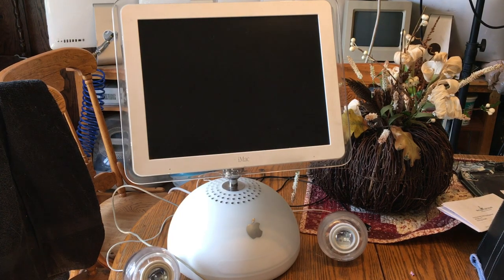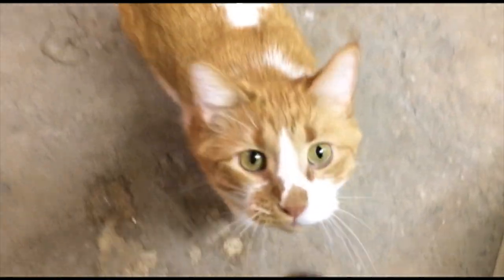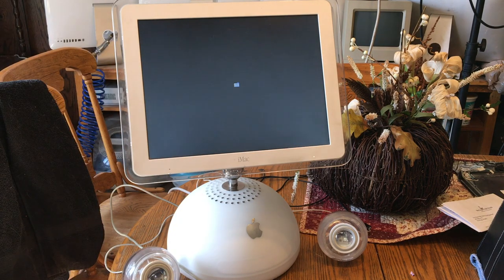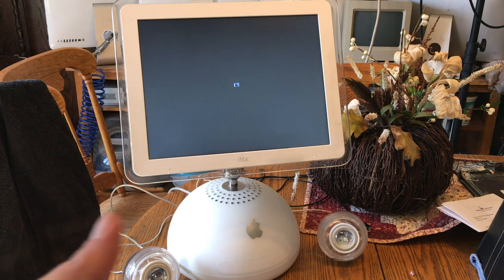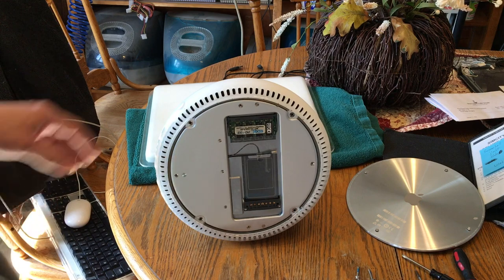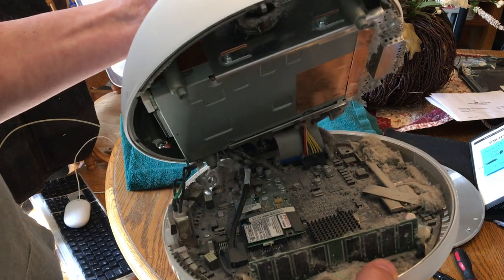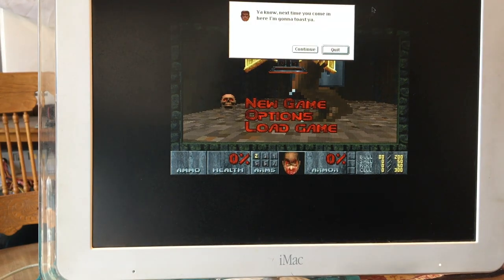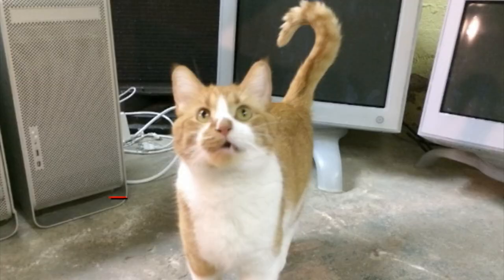iMac g4 800Mhz Lamp Shade / Half Sphere Dual Boot with Upgrades and Service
Another G4 Half Sphere I have acquired over the years!
These computers are timeless and will still confuse people that they were built and in service Two Decades ago!!
Awesome well built machines!
On this adventure I just go through my routine with these Lamp Shade style g4 Powerpc  as I set them up for future use.
And of course we got to play a little Doom II!!